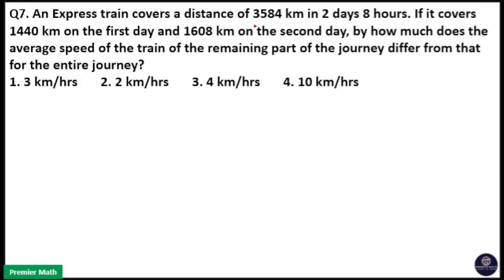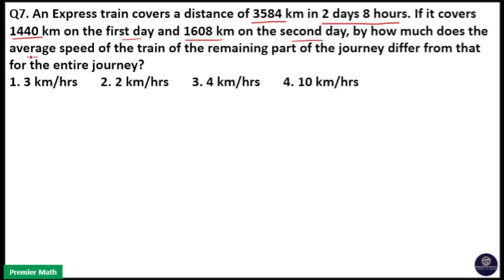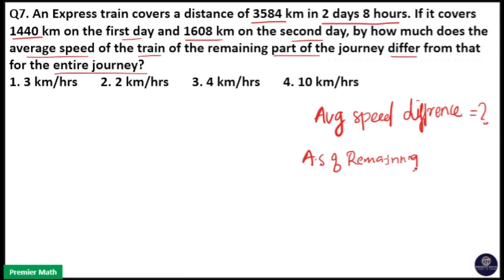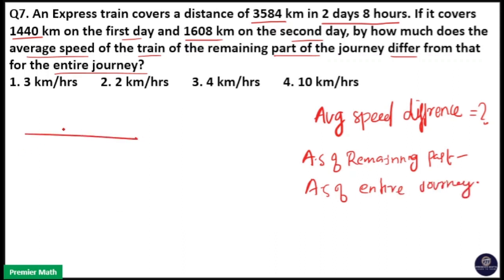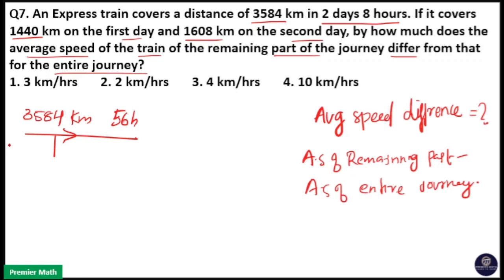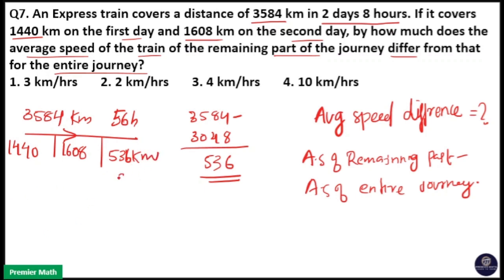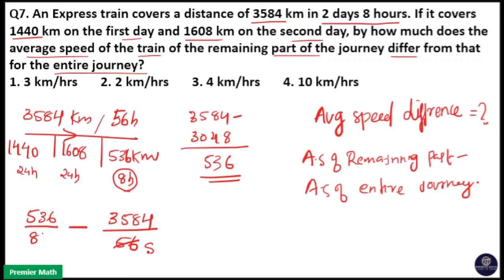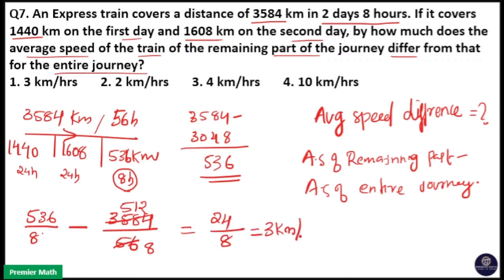An Express train covers a distance of 3584 km in 2 days 8 hours If it covers 1440 km on the first d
An Express train covers a distance of 3584 km in 2 days 8 hours. If it covers 1440 km on the first day and 1608 km on the second day, by how much does the average speed of the train of the remaining part of the journey differ from that for the entire journey
1. 3 kmhrs       2. 2 kmhrs       3. 4 kmhrs       4. 10 kmhrs